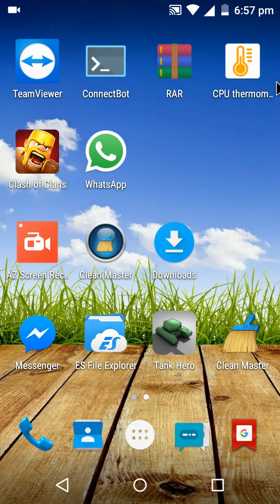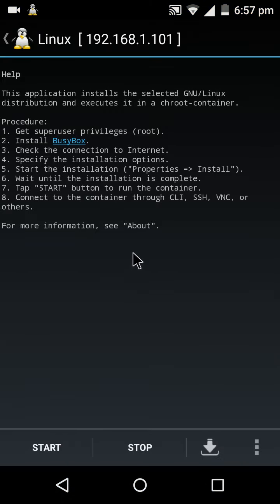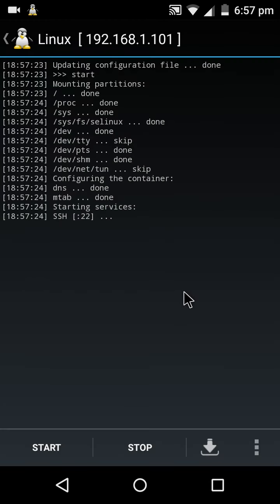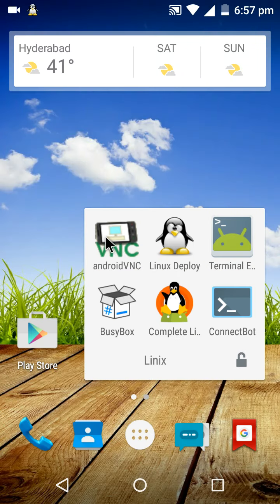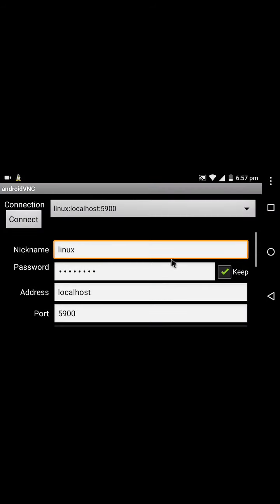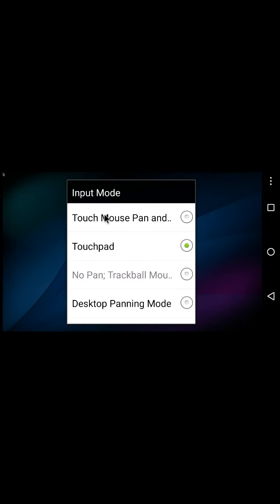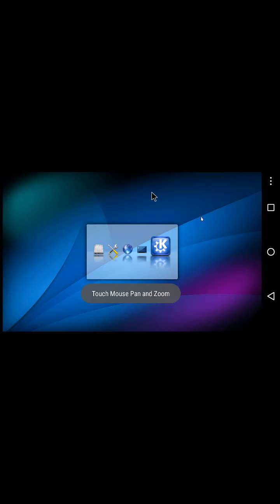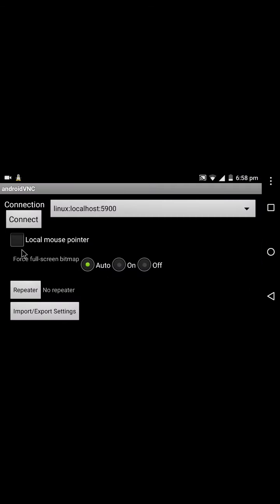Connect USB mouse to otg on android vnc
If the above methods doesn't work that means u r phone doesn't support otg